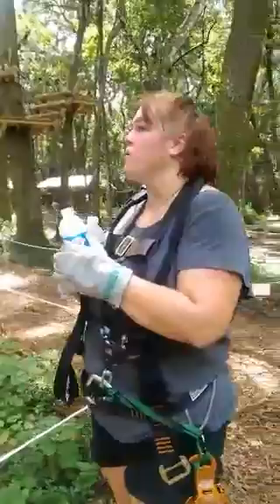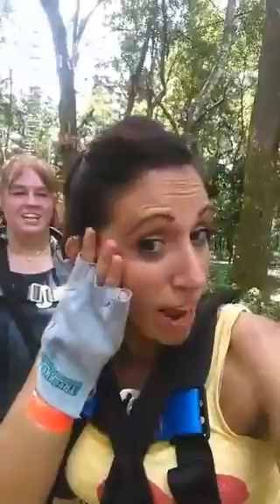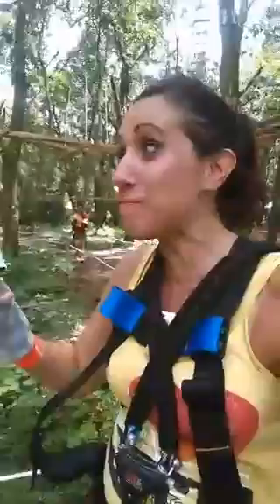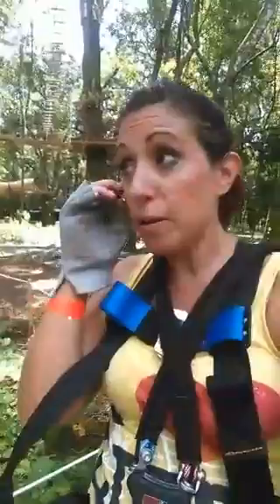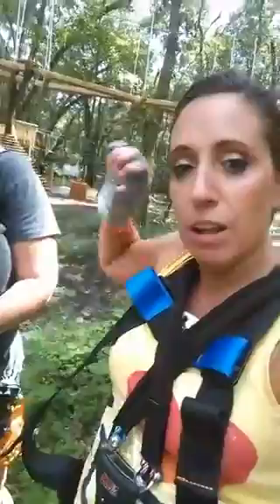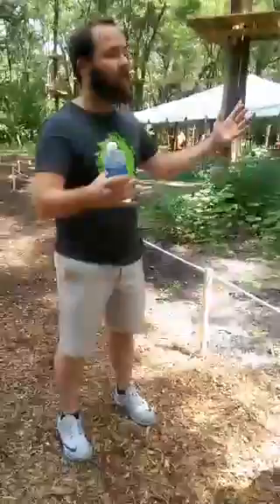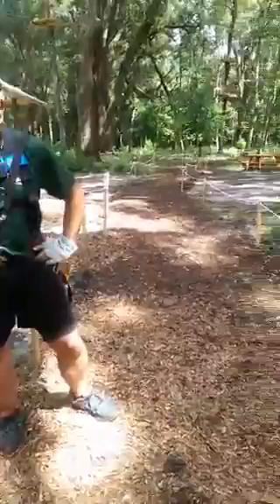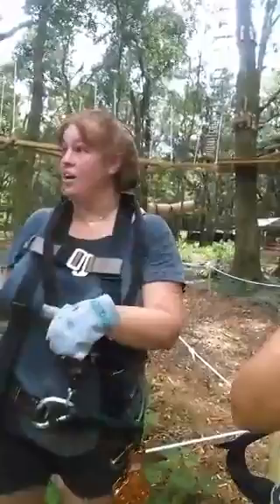TreeHoppers - Review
(Periscope Broadcast) Tara of Everday Ramblings and Denise of Run DMT share final thoughts of their adventure at TreeHoppers in Dade City. @Tfunair @denisermt @tbbloggers